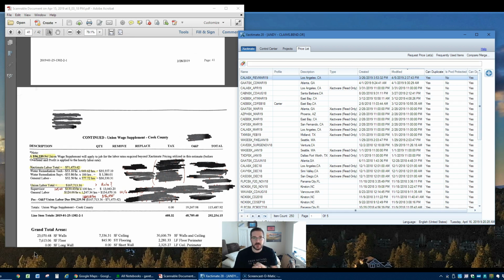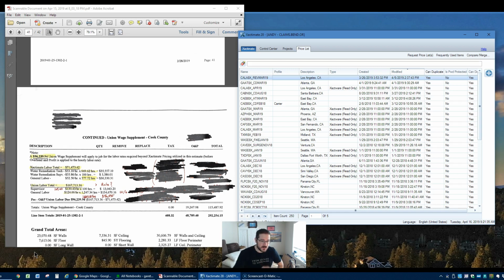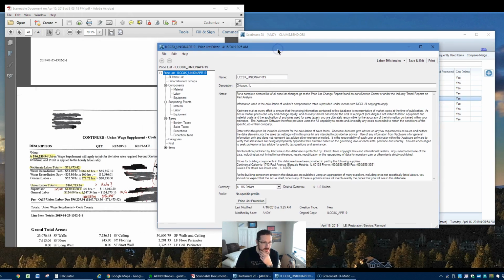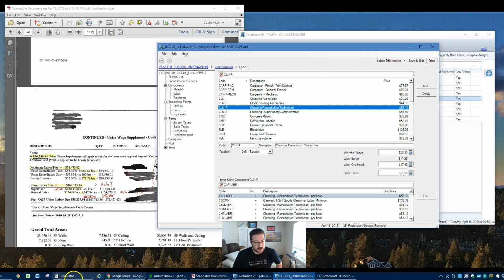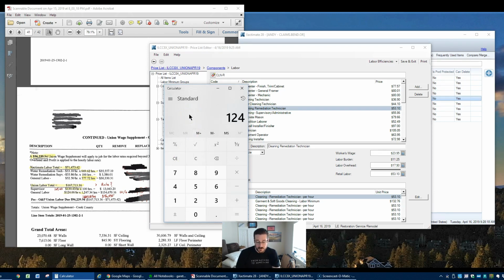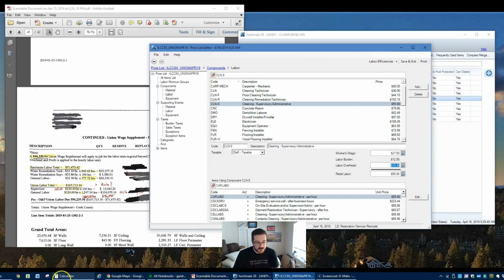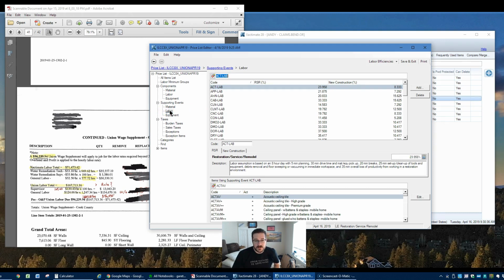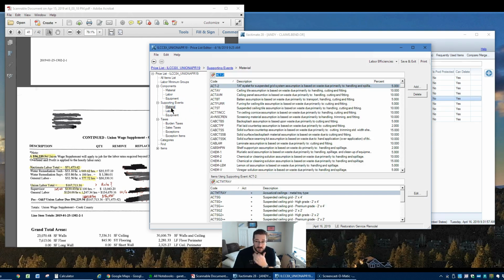Adjusting Xactimate Pricing for Local Union Labor - EMS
Have you ever been called to tackle a big emergency job in a downtown area, only to be told that only Union labor can be used?

Did you wonder how to properly price your Emergency Services/Drying job properly using the Xactimate stock price list?

Wonder no more.

You can adjust your pricing to reflect market realities in less than 20 minutes.

~ Andy McCabe founded the property claim estimating and claims consultancy called Claims Delegates. Claims Delegates retains an army of dedicated professionals who write Xactimate® estimates for contractors, attorneys and adjusters across the country. They also consult on Large Loss and CAT events. They are currently accepting new client applications

The 24HR TECH mitigation documentation system This training system and documentation package will help you train techs faster and get paid more for mitigation projects. The 24HR TECH on Amazon